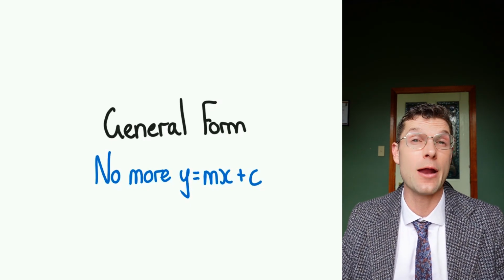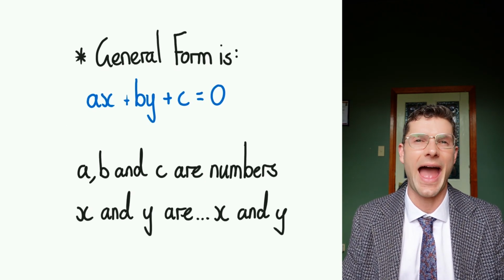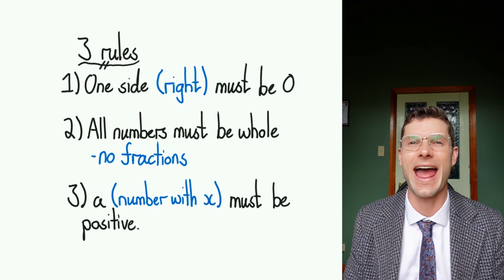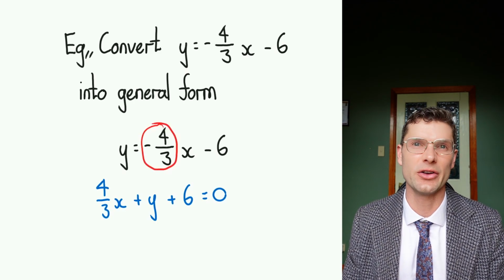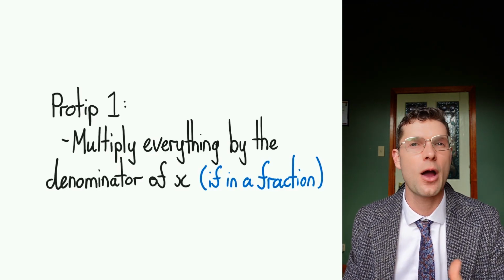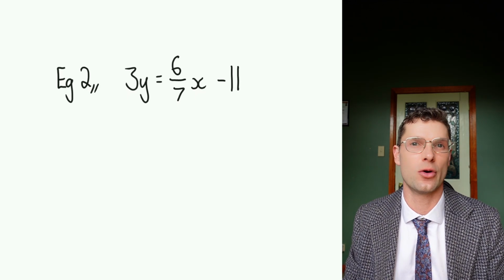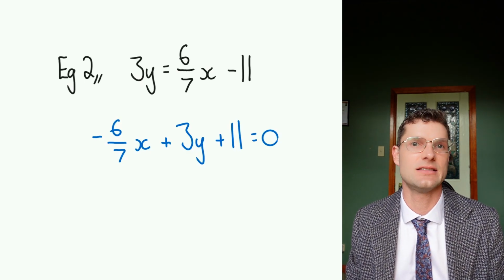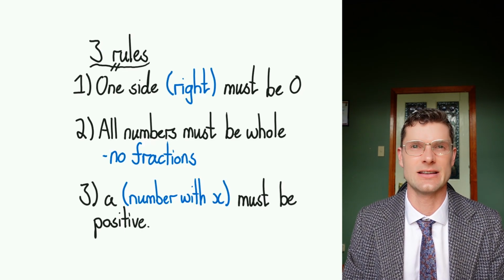Writing Linear Equations in the GENERAL FORM